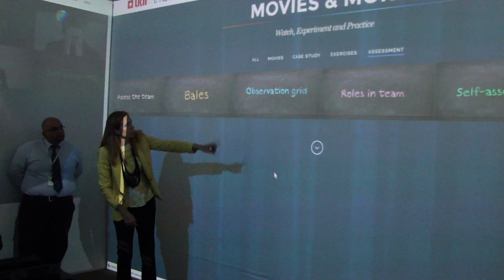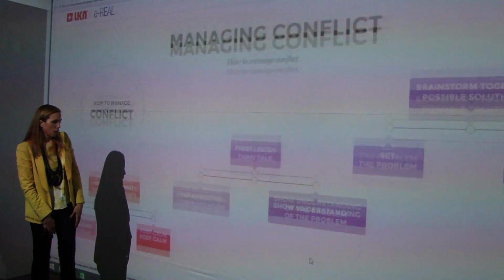An e-REAL Tent at at Etisalat Academy in Dubai